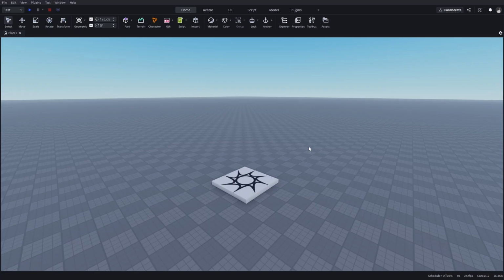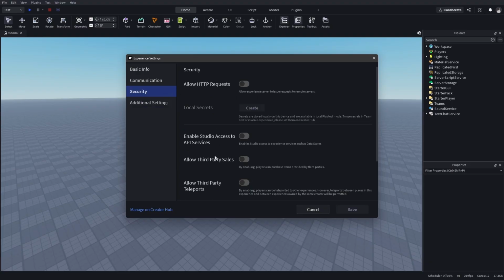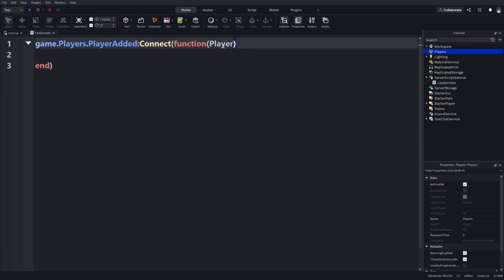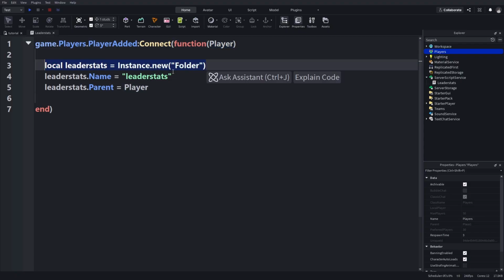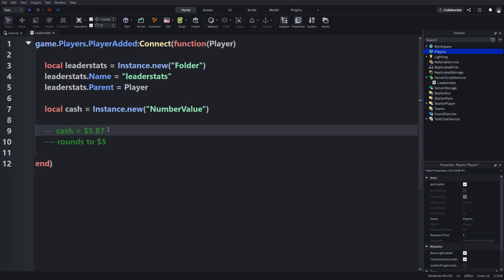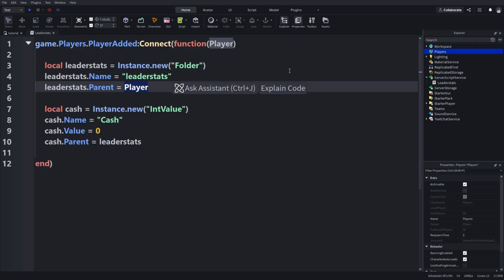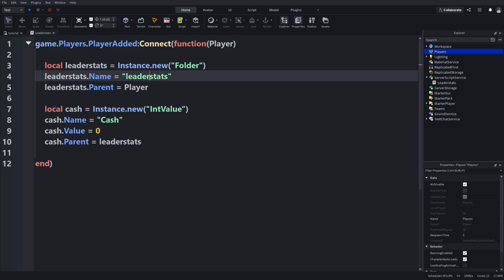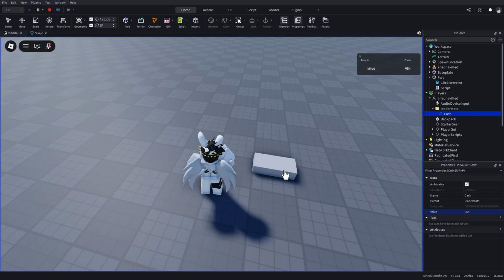HOW TO MAKE LEADERSTATS IN ROBLOX! | ROBLOX STUDIO TUTORIAL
In today's video, I showcase how one might go about adding a currency system called "leaderstats" into their Roblox experience. Leaderstats is a system in which users can use to purchase in-game goods with in-game currency, separate from Robux.

Let me know any future video ideas you might have, I read all of the comments that are left in the comment section below! :)